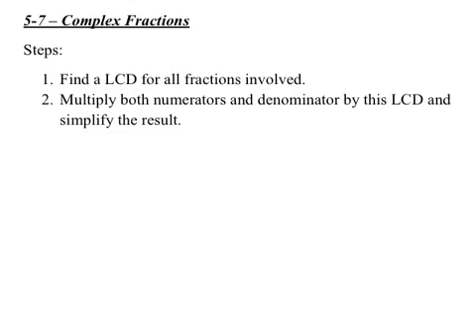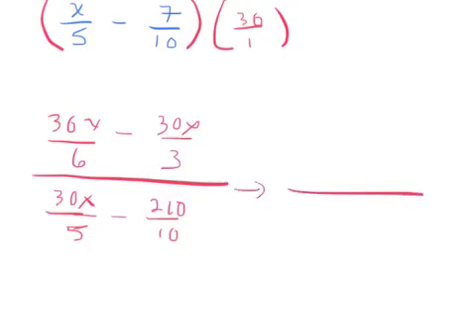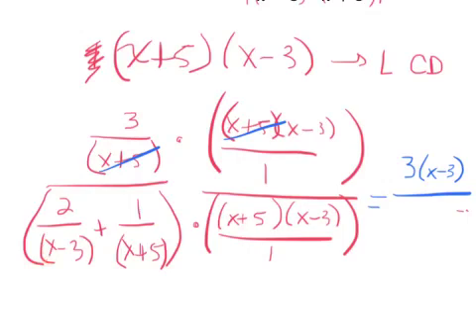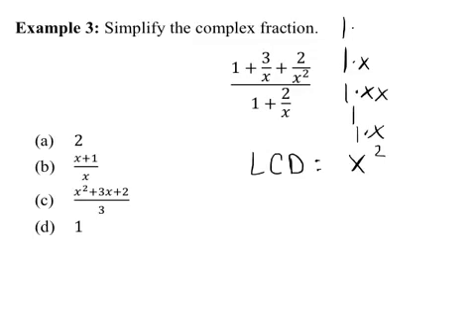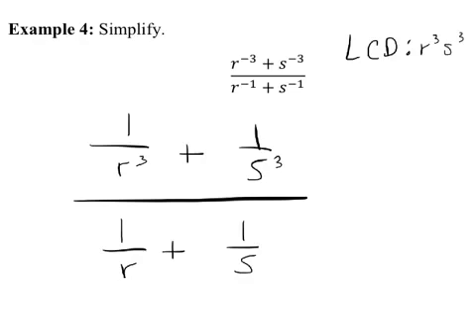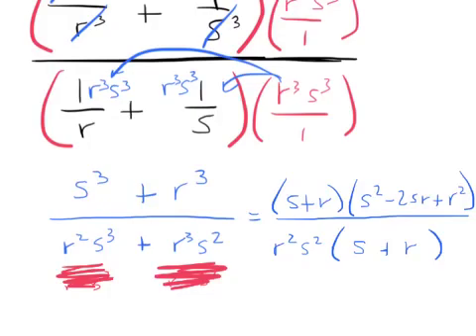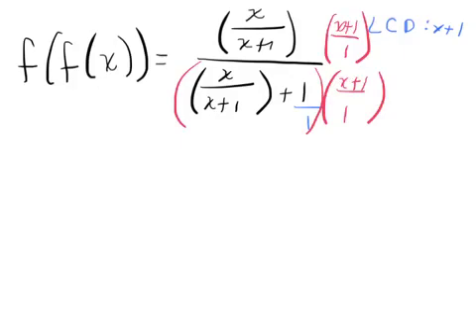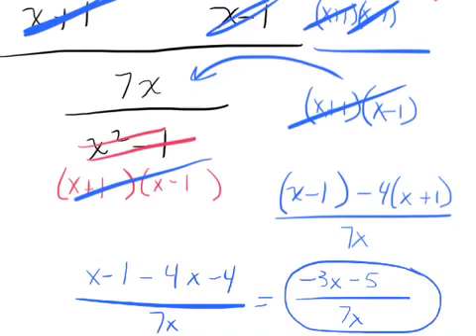5-7 - Complex Fractions